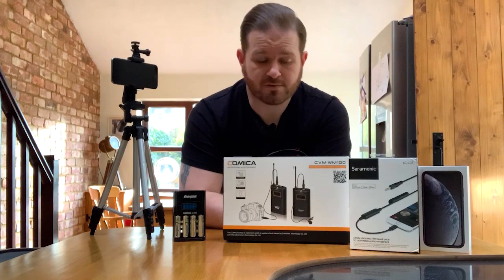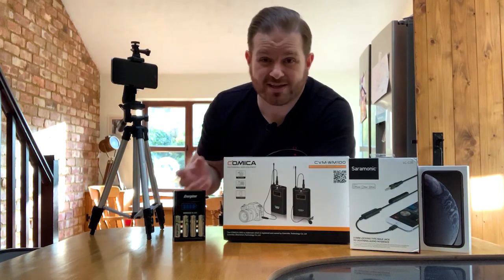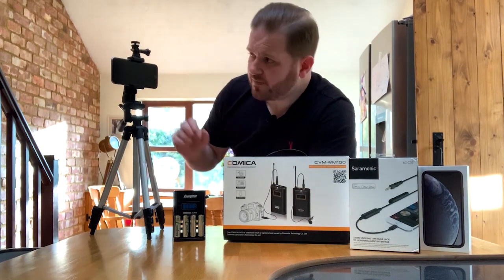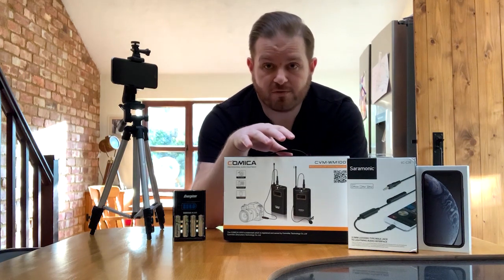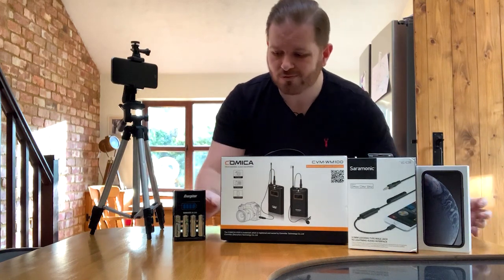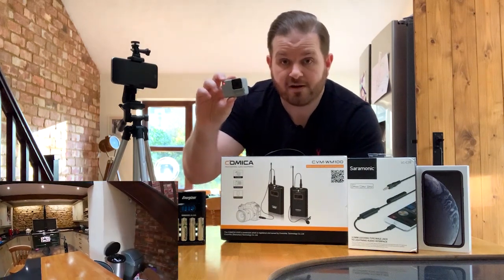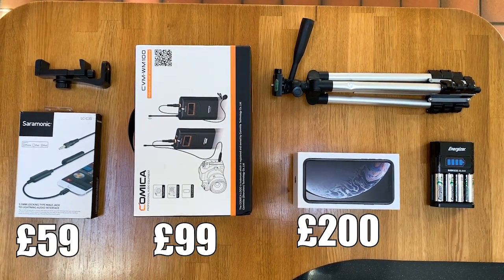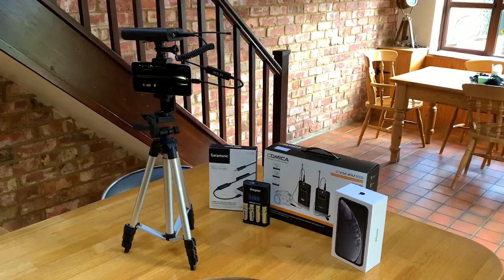Great sound using your mobile phone and wireless microphones from Comica WM100 Lavalier Mic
iPhone wireless microphone - ★★★★★ COMICA CVM-WM100 Wireless Lavalier Microphone review & audio comparison - iPhone wireless microphone mic.

This is the best wireless microphone I've found for iPhone, android, iPad, and other cameras! I found that the Comica external microphone for iPhone does its job pretty well compared to the built-in mic

COMICA CVM-WM100 Wireless Lavalier Microphone – Best Lavalier Microphone For iPhone
Wireless Microphone For Video COMICA CVM-WM100 Wireless Lavalier Microphone is small and light best wireless mic for iPhone!

How to add a wireless microphone to iPhone or android 10 or other models.
How to get a wireless lavalier microphone for under £150 - lapel mic.

Best wireless lavalier microphone for iPhone videos (crystal-clear audio from 40 feet and beyond). COMICA CVM-WM100 Wireless Lavalier Microphone omni-directional lavalier microphone for iPhone and smartphones.

Here's a review of the best iPhone microphones for video recording. in this video Ben from Lets Review It reviews some iPhone mics and talks about the best iPhone microphone.

how to use the COMICA CVM-WM100 Wireless Lavalier Microphone with a iPhone or android smartphone for a lightweight vlog setup using the Saramonic adaptor cable...
my favourite wireless microphone!

Ever tried adding a wireless microphone to your iPhone 7  iPhone 8  or iPhone x?  it also works with a broad range of devices so you can use it if you’re looking for a wireless microphone for iPhone  android  dslr or pretty much any other camera/device with a 3.

Looking for the best wireless microphone to use with your iPhone  android  dslr or other camera?

How you can get a professional quality wireless microphone for all your YouTube videos?  with your affordable wireless lapel microphone you can record audio on the go in a ton of different situations. best wireless microphone for iPhone. •• COMICA CVM-WM100 Wireless Lavalier Microphone ••... best wireless lavalier microphone for iPhone.